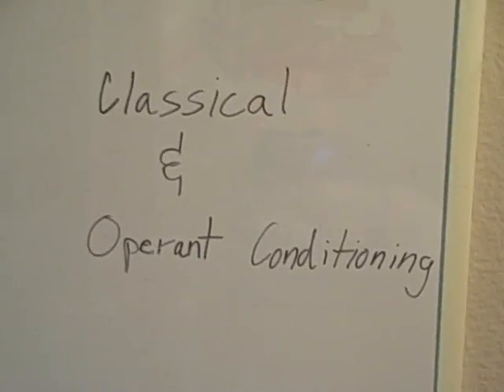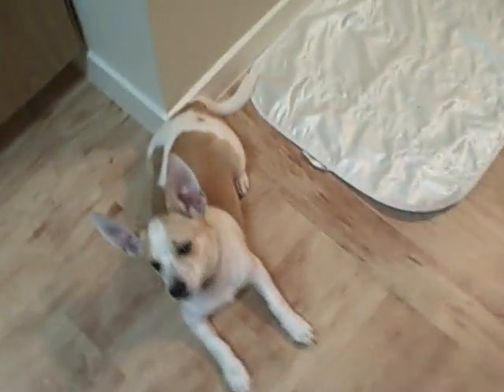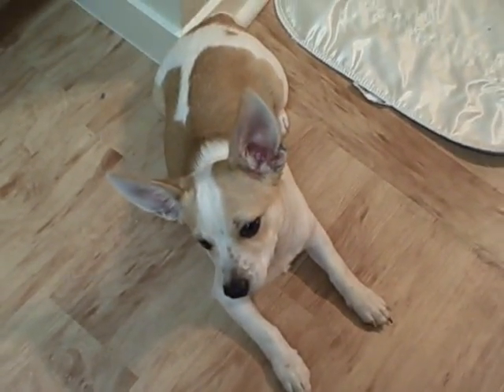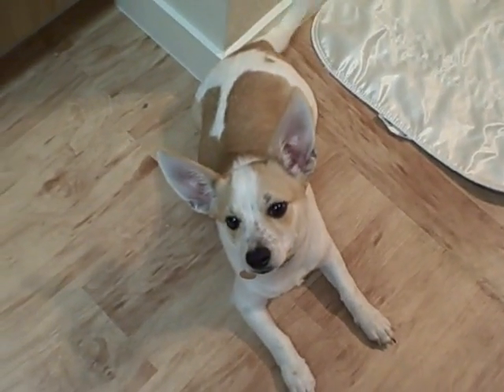Classical Conditioning and Operant Conditioning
A brief description of how you can condition a subject to respond to a provided stimulus. In this case, using a dog.